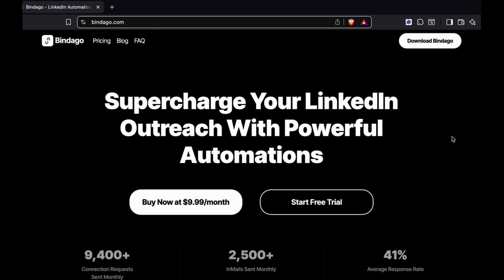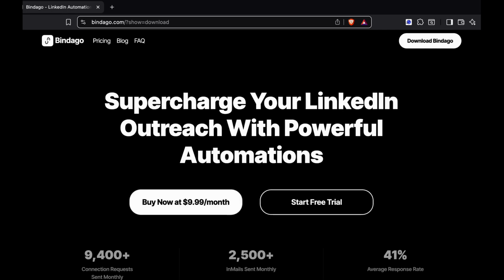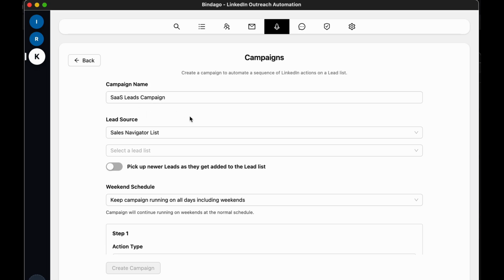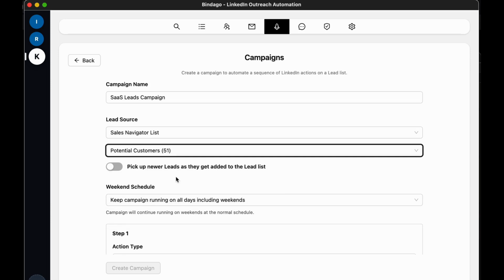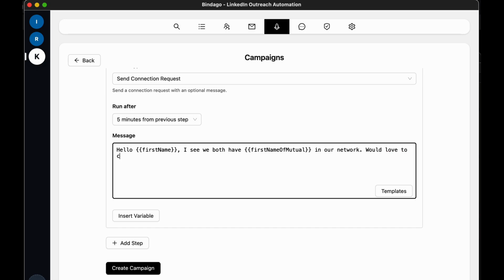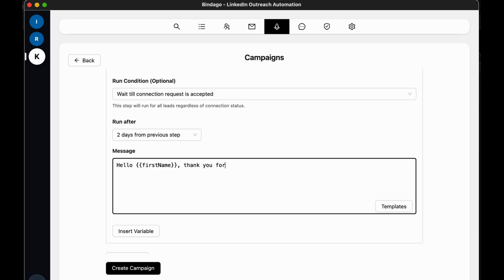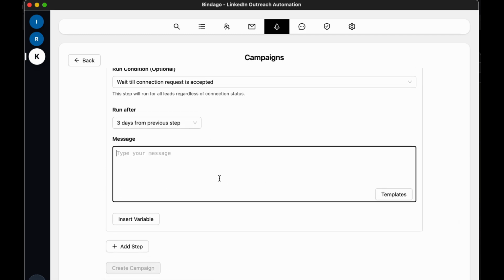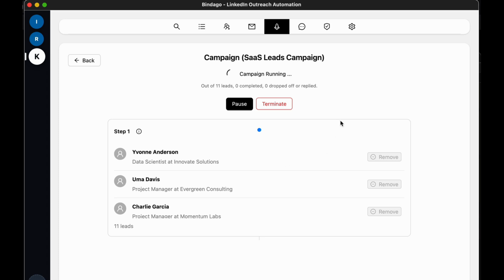Alternative to Octopus CRM (Bindago)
If you are looking for a more secure and affordable alternative to Octopus CRM, this video walks through how to use Bindago for LinkedIn outreach automation.

0:00 - Quick overview
0:14 - Downloading Bindago and getting started
0:53 - Connecting your LinkedIn account
1:33 - Composing a LinkedIn drip campaign
5:09 - Save and Start the Campaign